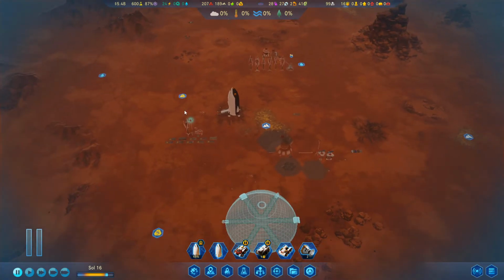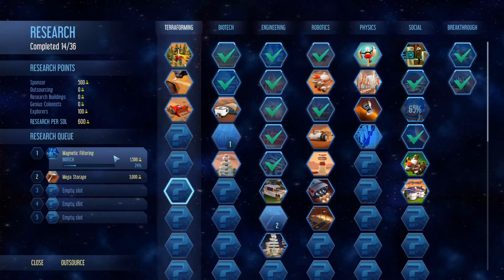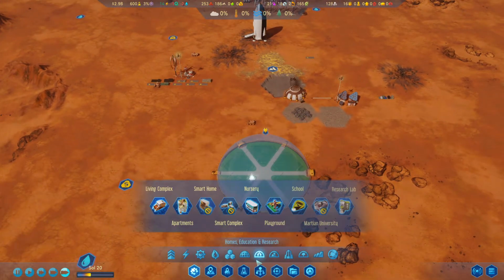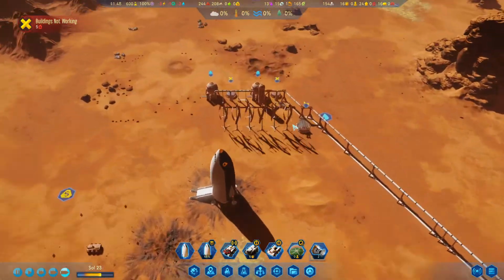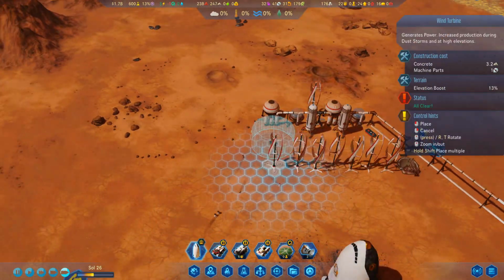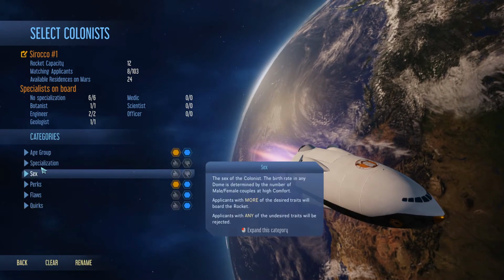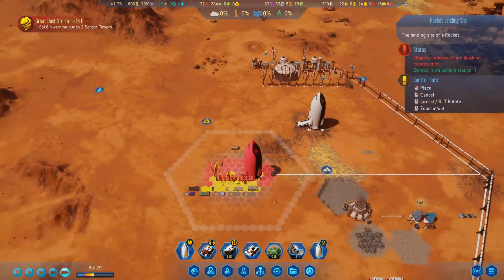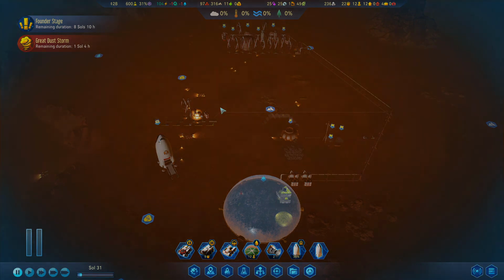Surviving Mars (Europe) Episode 2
A small hiccup in water production but otherwise everything is going swimmingly.